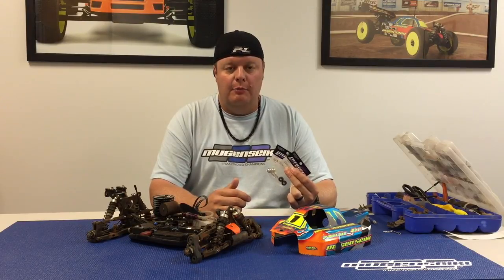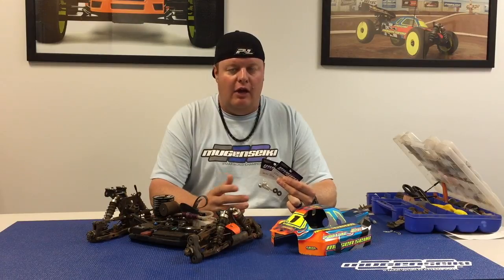Adam Drake from Mugen Seiki Racing talks about Steel Pillow Balls.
Adam Drake from Mugen Seiki Racing talks about Steel Pillow Balls and Steel Nuts for Mugen vehicles.